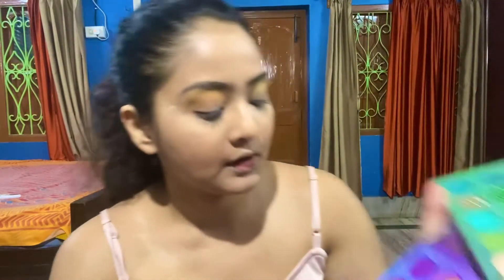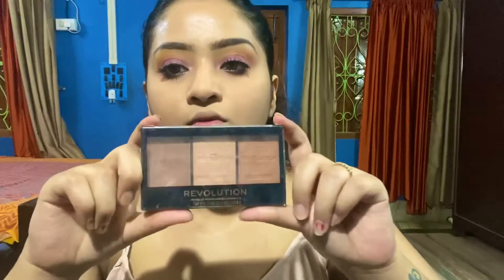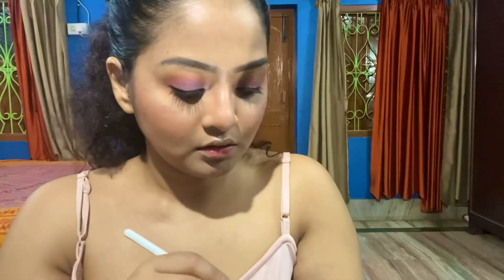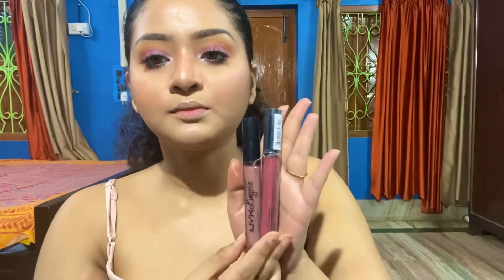|| colourful eye make up tutorial || get ready with me || Miss Arpita 💜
The products I used in the video

🌸 plum moisturiser

🌸 colorbar primer

🌸 mybeline superstay foundation , shade - natural beige

🌸 revolution banana power

🌸 revolution eyeshadow pallet

🌸 mybeline clossal kajal

🌸 mybelline clossal mascara

🌸 revolution contouring pallet

🌸 sugar blush

🌸 mac highlighter , shade- soft and gentle

🌸 nyx lip colour

       Shade:-

        1st - Exotic
        2nd- bustier

🌸 nyx sattings spray